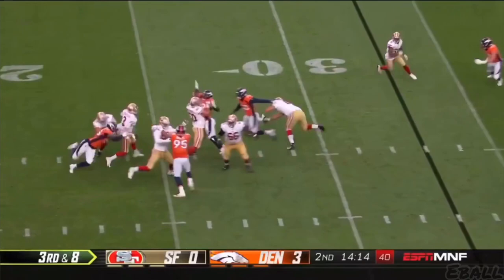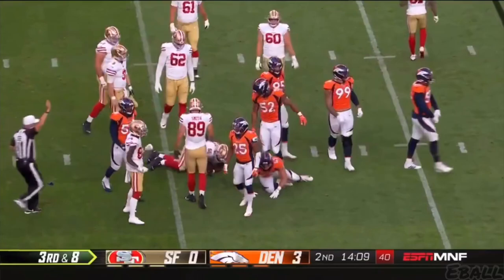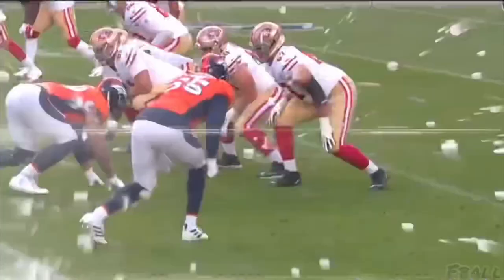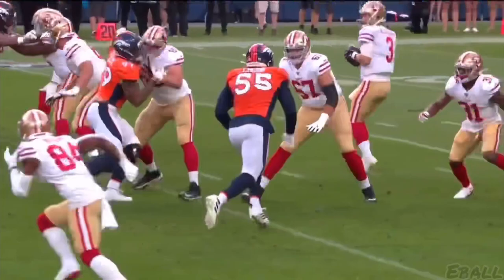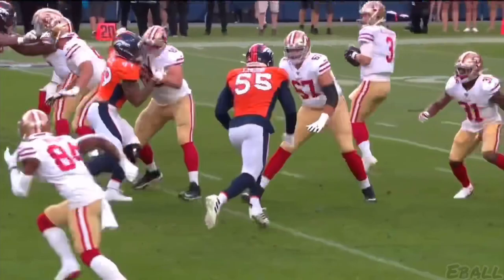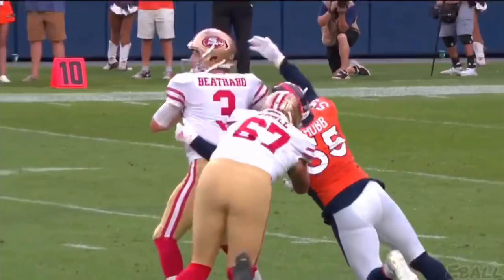Broncos LB Bradley Chubb gets passed OT Justin Skule for the forced fumble